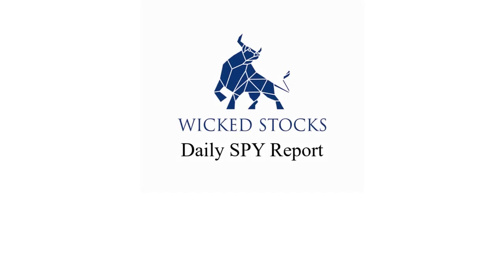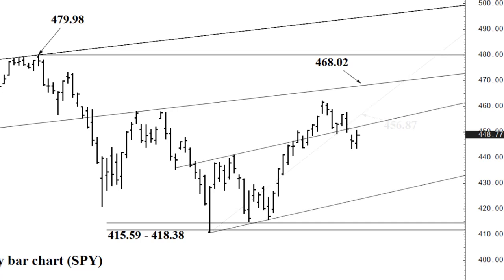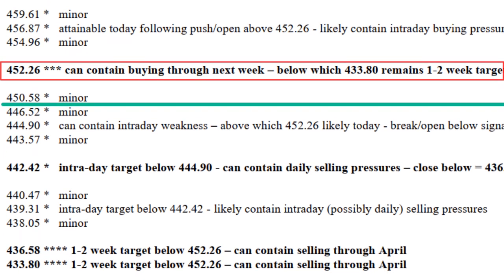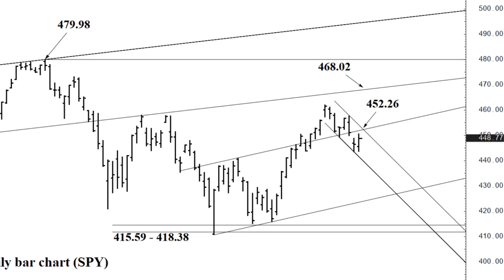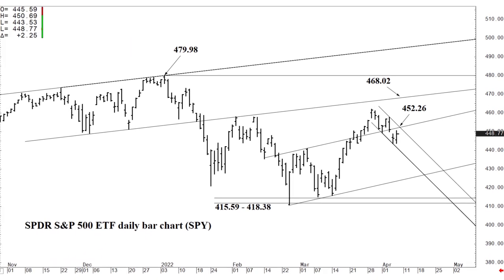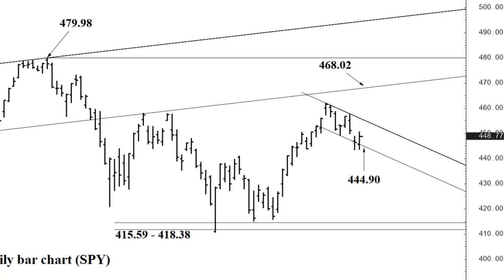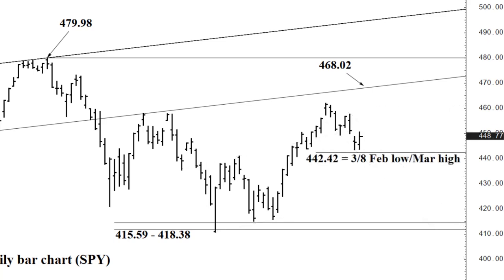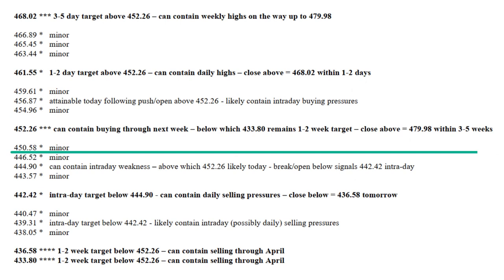Daily S&P 500 SPDR (SPY) ETF Technical Analysis - Friday, April 8th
In this Wicked Stocks video-analysis, we apprise you of the price support and resistance, with both buy and sell signals indicated upon settlement outside a key trading zone as a daily technical analysis for Friday, April 8th.